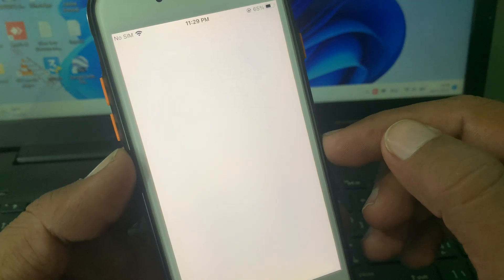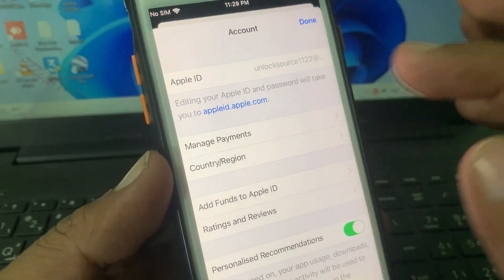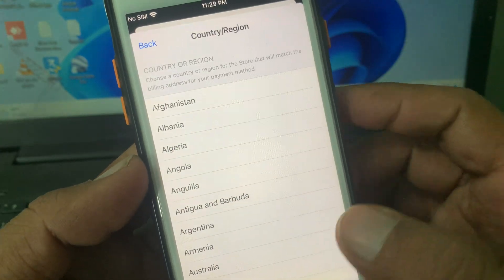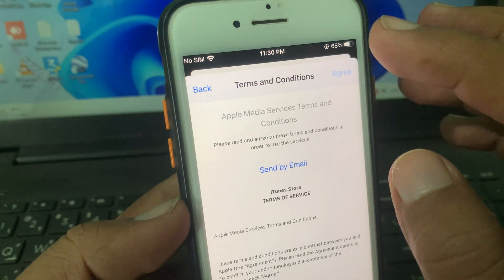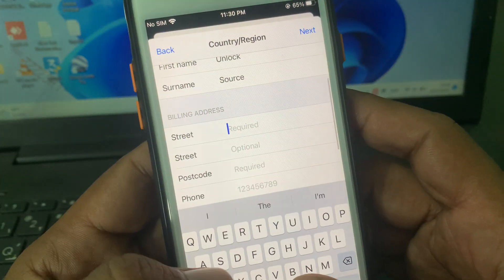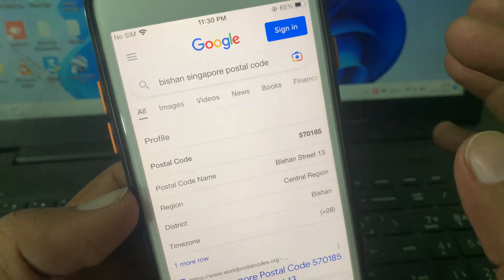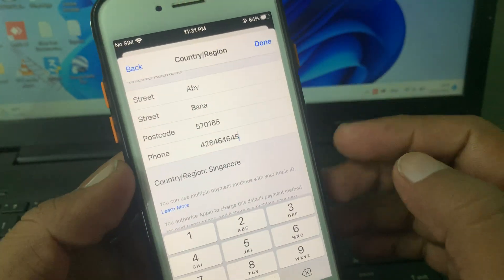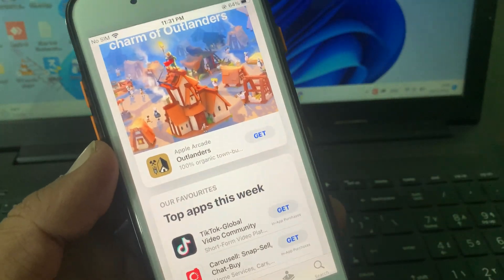How to Change App Store Country or Region to Singapore | How to Change iPhone Country to Singapore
How to Change App Store Country or Region to Singapore | how to change App Store to Singapore | Iphone iPad